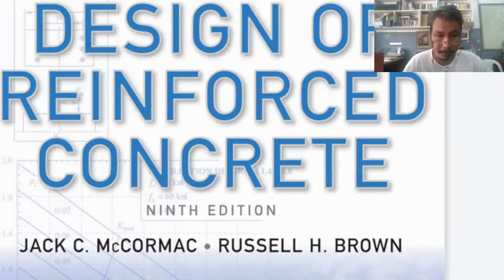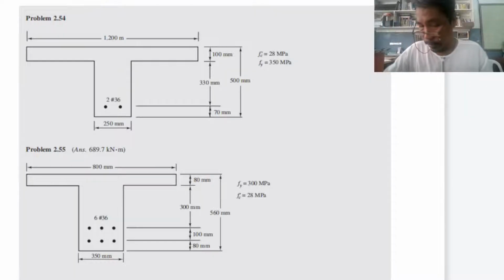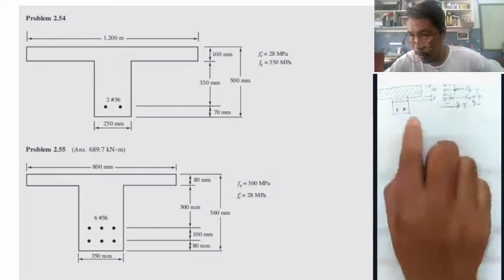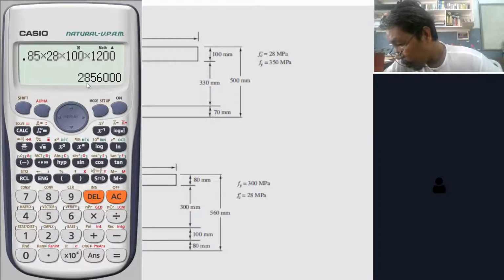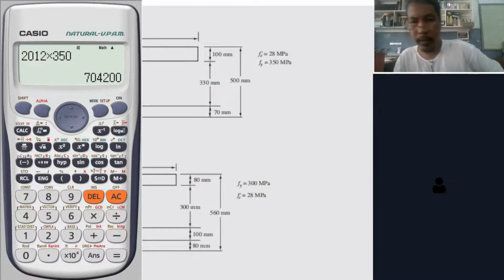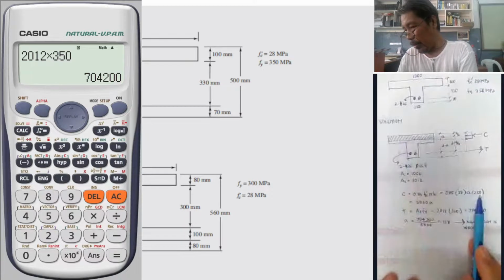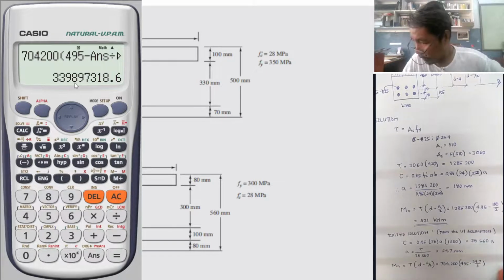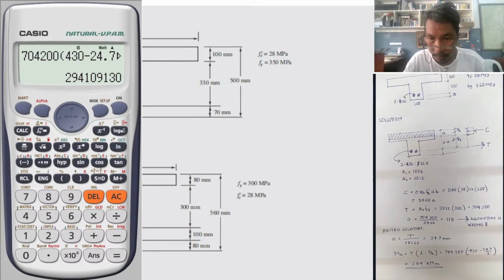[ LIVE CEE7 Lecture 07 ] DrAP Zantua T-beam Singly Reinforced Talks + ENGINEERING Analysis & Design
Principles of Reinforced Concrete Design

Professor's Profile:
Professional Organizations:
   PTU Japan
   PIIE
   PSIM
   IIEE
   PICE
   PSPE
   PSME
   PAGE
   RIPbE
   RIPdE